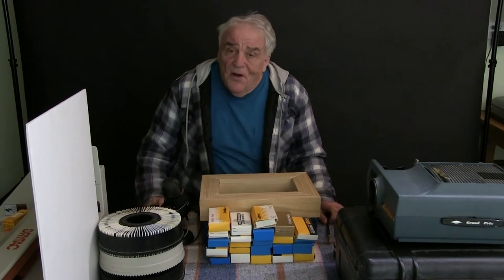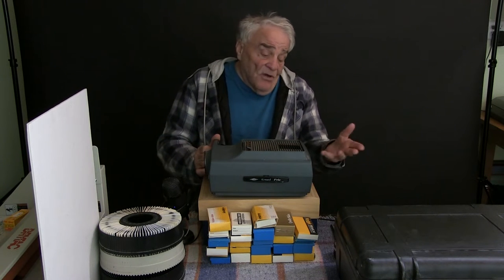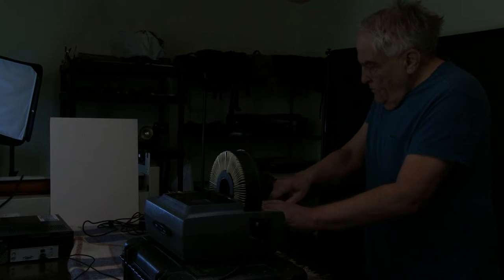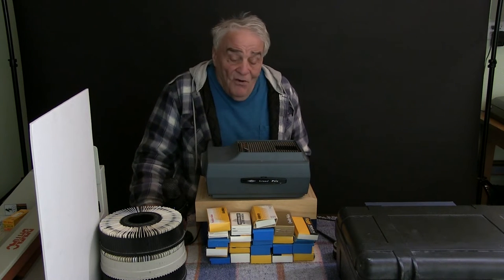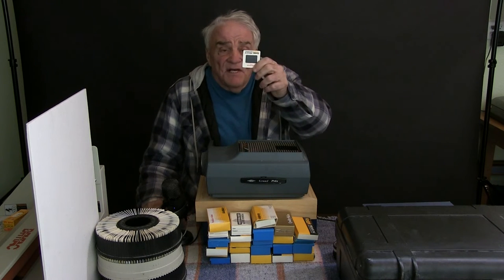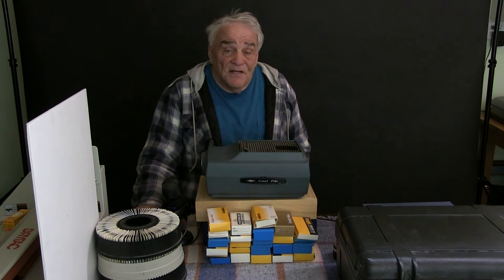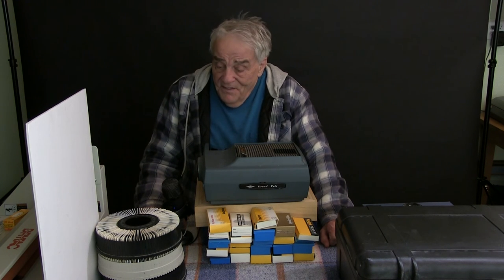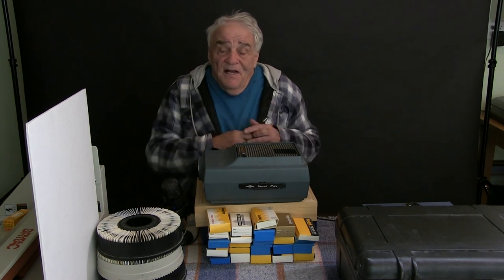How To Use An Old Slide Projector To Sort Through Your Old Photographic Slides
In this video I demonstrate how I preview, select, and edit my 30-50 year old photographic slides using a my vintage Sawyer slide projector, my Epson 4870 scanner and then Adobe Camera Raw and Photoshop.  Finally, I will show you a beautiful 13x19 print of one of the pictures I selected for this video, made using an Epson SureColor P800 printer to print on Epson Cold Press Natural Paper.